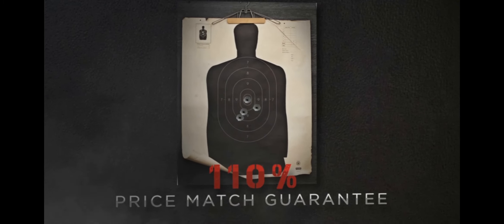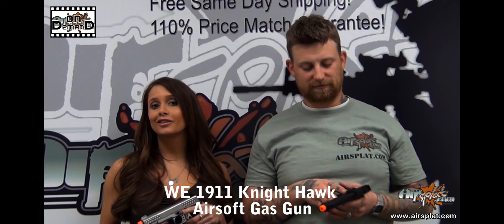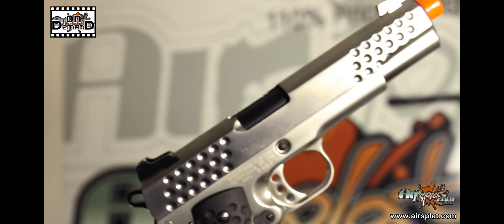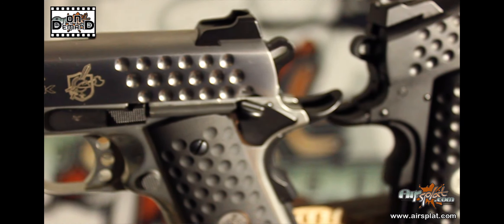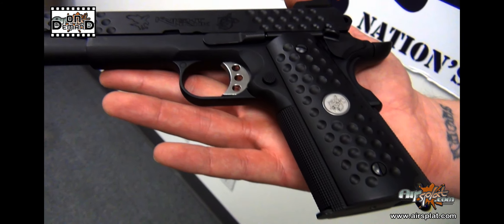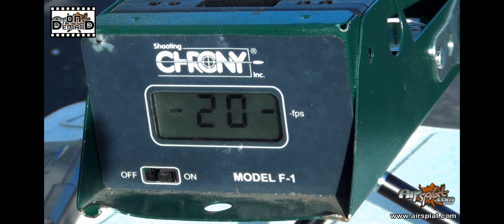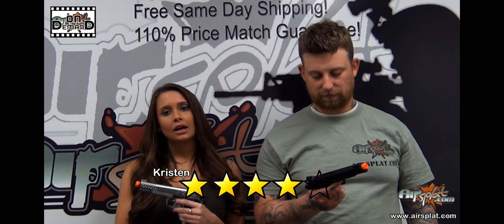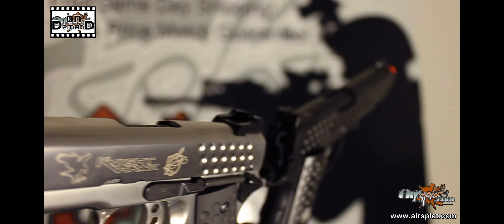AirSplat OD - WE 1911 Knight Hawk Airsoft Gas Gun Ep 97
In this episode of AirSplat On Demand, Jake and Kristen review the WE 1911 Knight Hawk Airsoft Gas Gun. This 1911 is extremely realistic. The full metal construction and its single stack design make it feel like the actual thing. It features working thumb and grip safeties like the real thing. The WE 1911 Knight Hawk has a velocity of 315 fps (0.2 g BB)  and a range of 80-90 feet . It has a magazine capacity of 16 rounds and features authentic trademarks. So, check out what Jake and Kristen think and also see them in action!